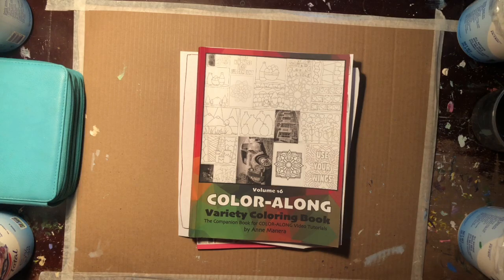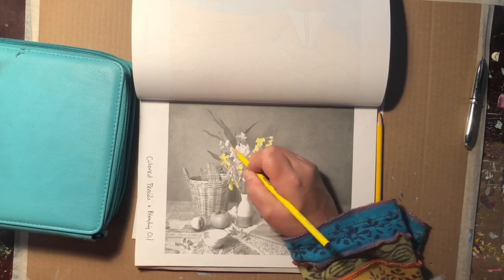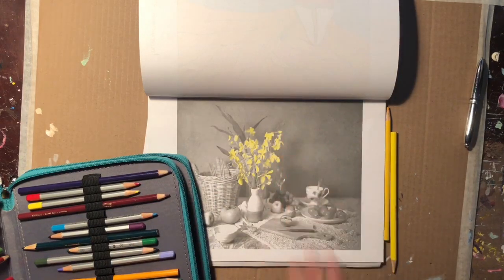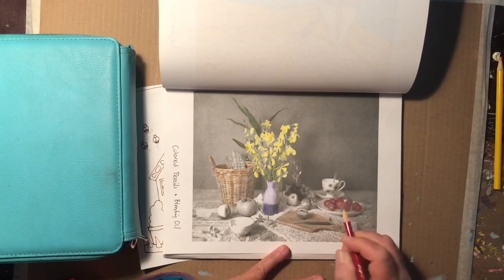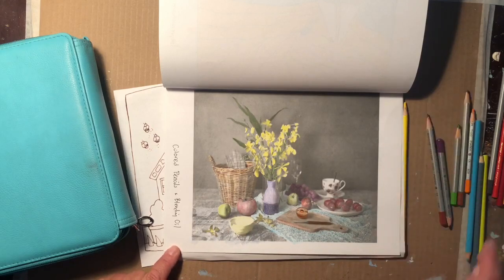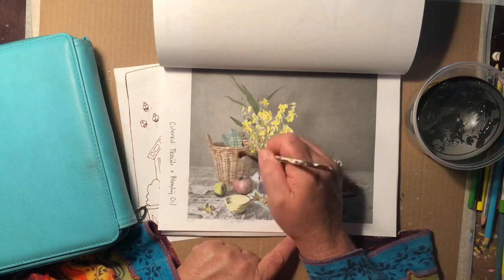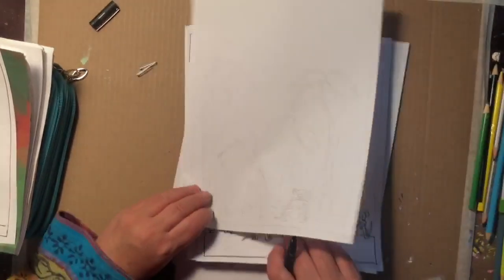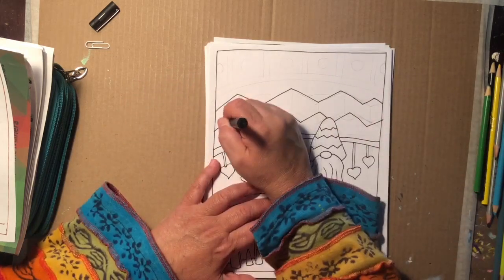Grayscale with Colored Pencils and Oil Color Along with Anne Manera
Pre Recorded Live COLOR-ALONG with Anne Manera featuring a page from Color Along Variety Book Volume 16
Today’s topic is Grayscale with Colored pencils and oil.

During this video you will hear Anne chatting with viewer's comments during a live video on Facebook. Anne's dogs are in the background, life is happening in the background.
Sit back and learn to color a new technique, listen to the chatter and have fun !

🖍Adult Coloring Tutorials with Artist Anne Manera featuring her own line of Adult Coloring Books and Coloring Tutorial Books.🖍